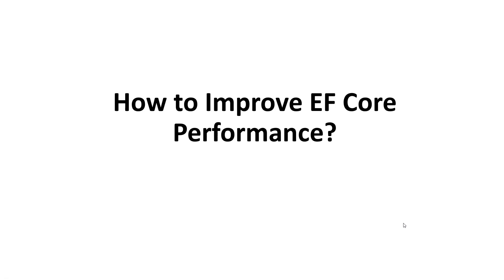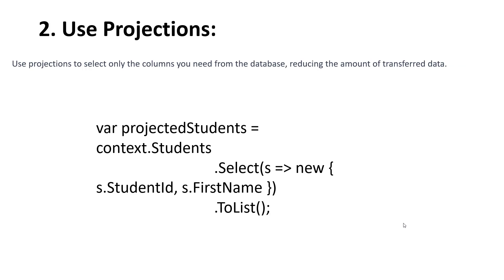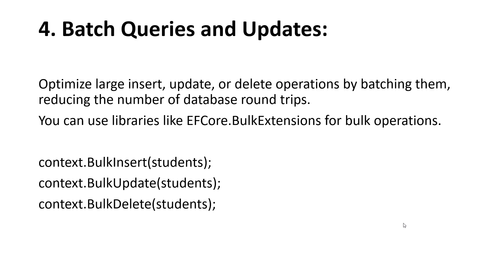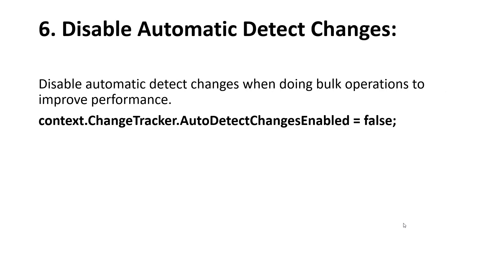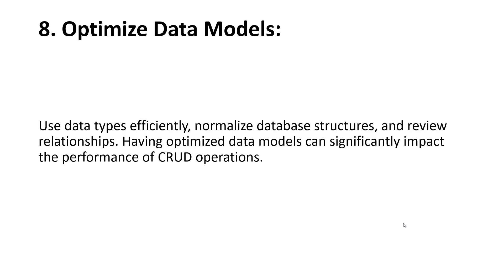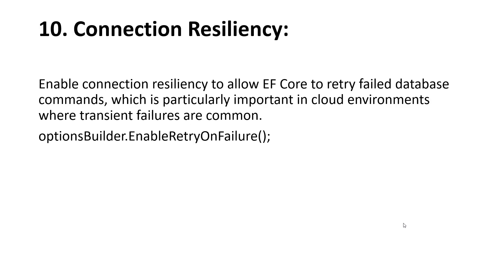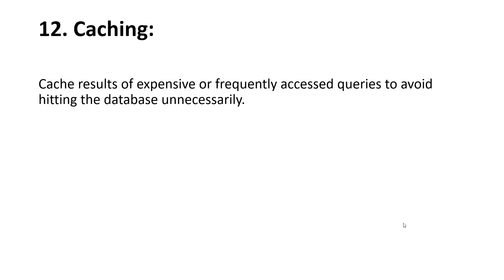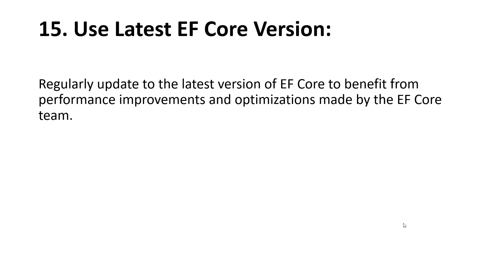How to Improve EF Core Performance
In this video, I am going to teach you how to improve EF Core Performance.